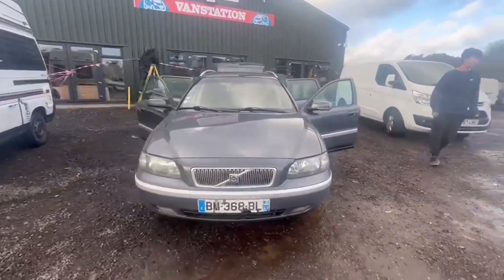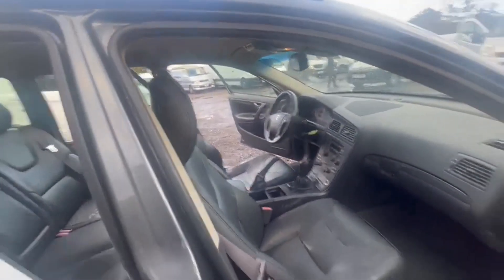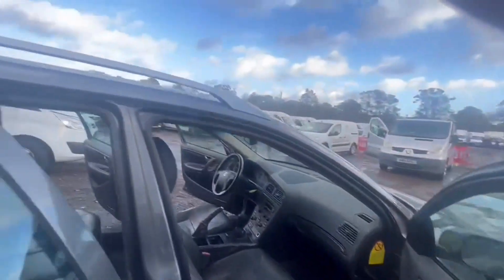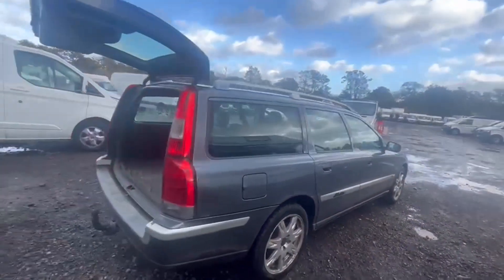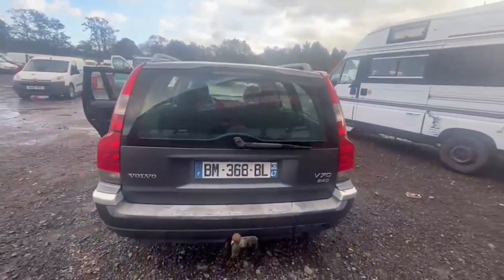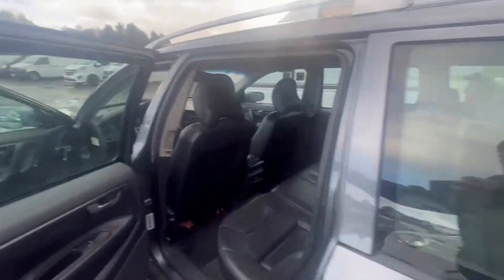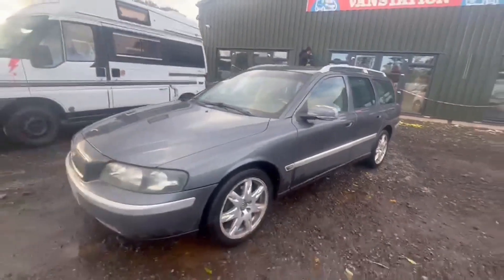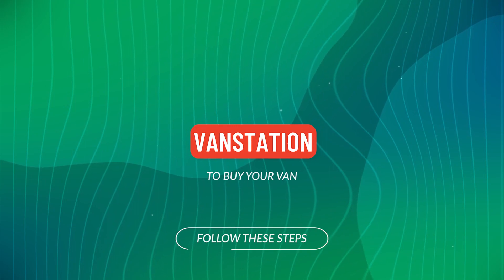BM-368-BL - volvo v70 2.4d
Model: 2003 VOLVO V70 2.4 TURBO DIESEL D5 LEFT HAND DRIVE
Body: grey - estate
Mileage: 210696
Engine: 2400cc 2.4 D5
Transmission: 6 Speed Manual - FWD
Condition Summary: Bodywork is in decent, average condition. Interior is very clean. taken in part exchange from a ex pat returning to the uk this was driven all the way from the south of france only last week all the french paperwork is present and has 6 months mot full service history the previous owner was very sad to see this go but no longer needed a car
Features: Electric Windows
HPI: Clear